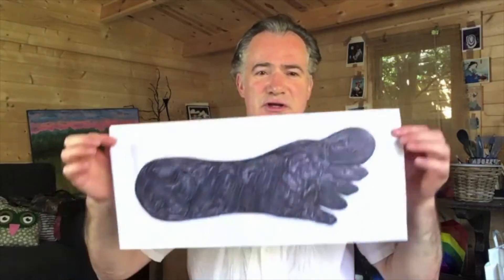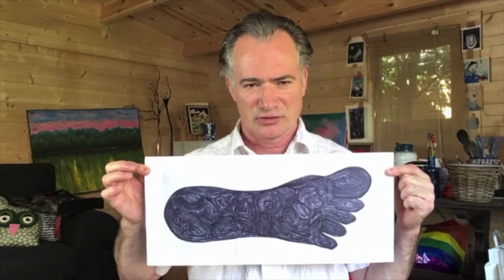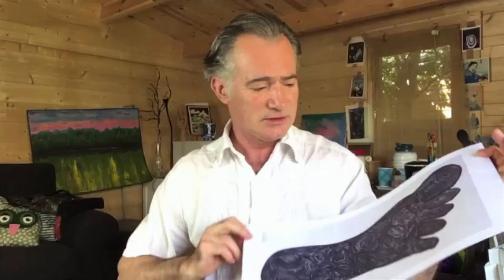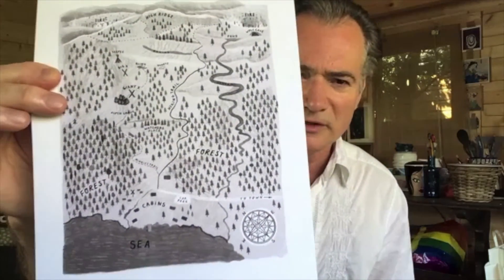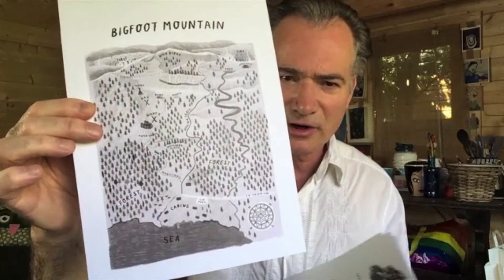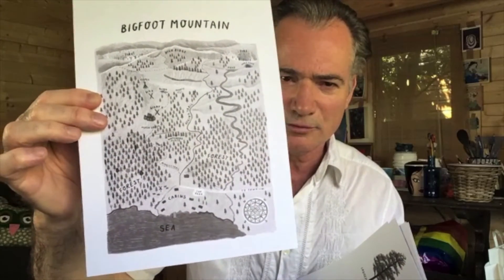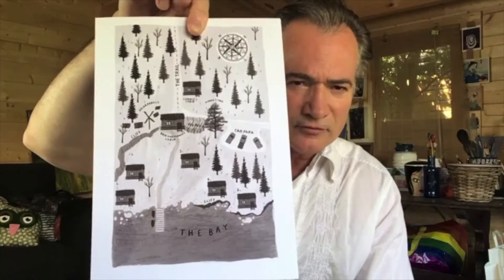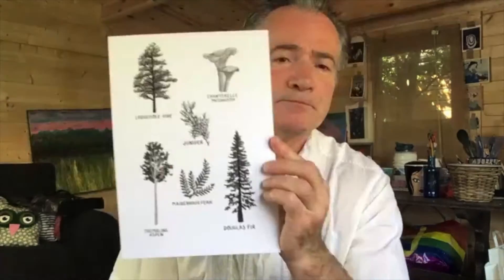Authors Online: Rod O Grady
We are passionate about enabling children to experience the magic of books and meeting their favourite writers or discovering new ones. We want to make it as easy as possible to bring children, books and authors together in schools, libraries and at Festivals in the UK and internationally.

What better way to encourage reading for pleasure in your school or library, than by having a top-quality speaker enthuse and motivate your students about the joy of reading? From nursery, through primary and secondary to adults, we will have a range of speakers to meet your needs.

Authors Aloud UK will streamline the whole process of booking a guest for your event by handling all the set up arrangements as well as providing you with detailed background information on your guest and guidelines on running a successful event. Our fee is included in the invoice sent to you after the visit to limit unnecessary paperwork.

Meeting an author, illustrator, poet or storyteller in real life or virtually and hearing them convey their passion for their work can fundamentally alter a child or young person’s relationship to books and ignite a life-long love of reading. An author visit can contribute to the recommendations in the ‘Moving English Forward’ OfSTED report. This encourages schools to develop policies to promote reading for enjoyment.